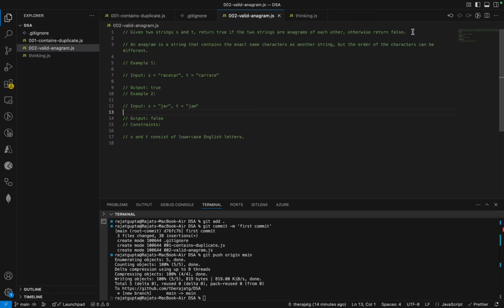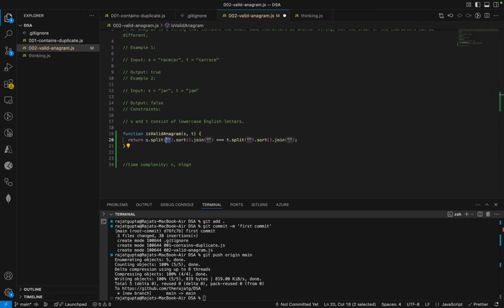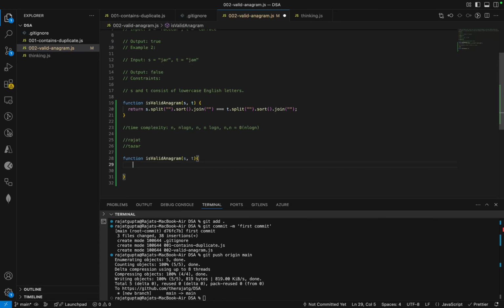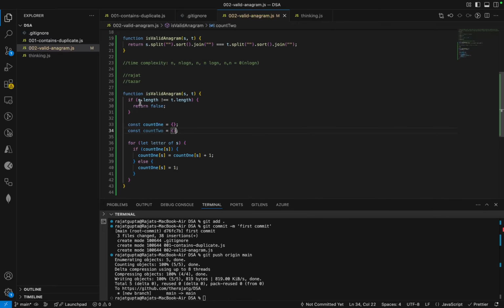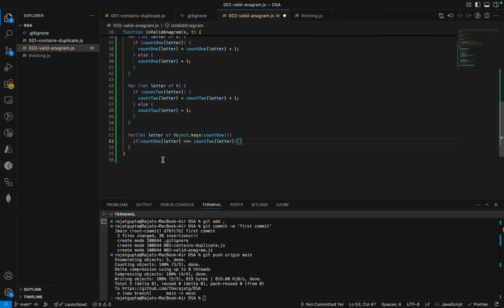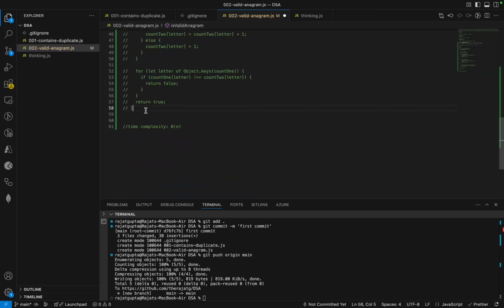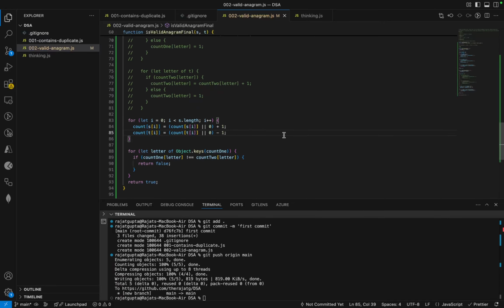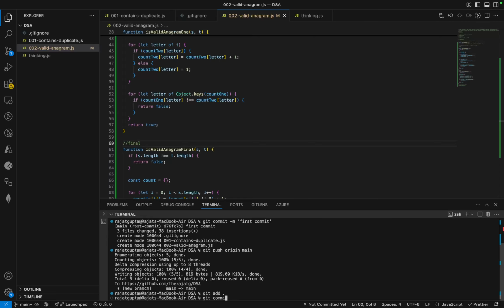DSA Problem 002: Valid Anagram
Given two strings s and t, return true if the two strings are anagrams of each other, otherwise return false.

An anagram is a string that contains the exact same characters as another string, but the order of the characters can be different.